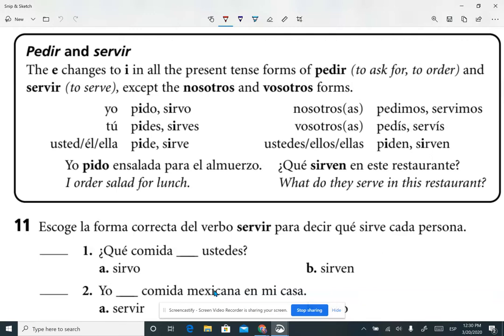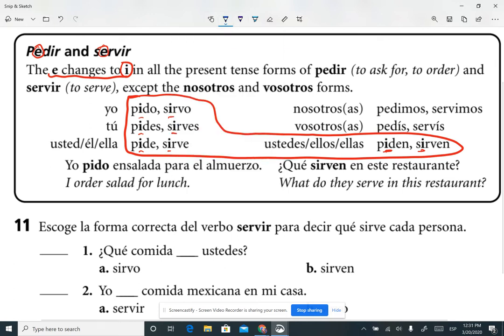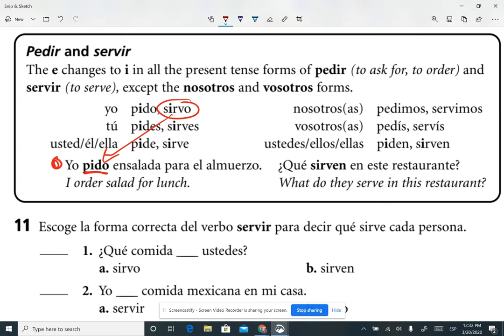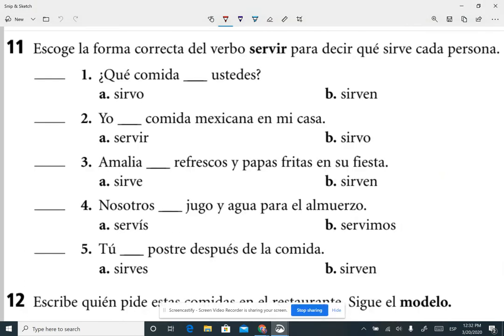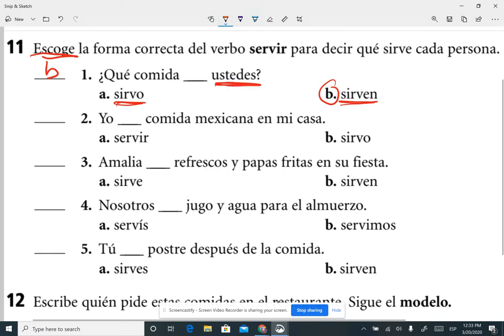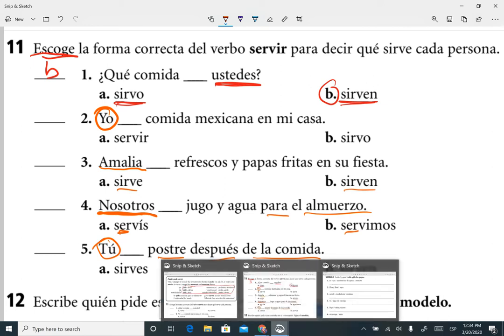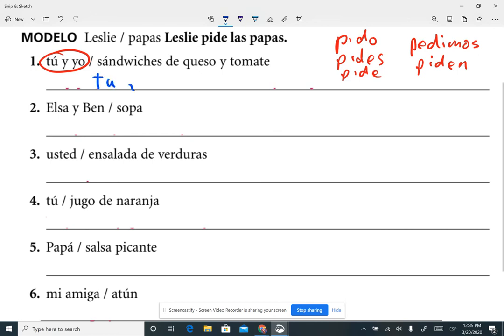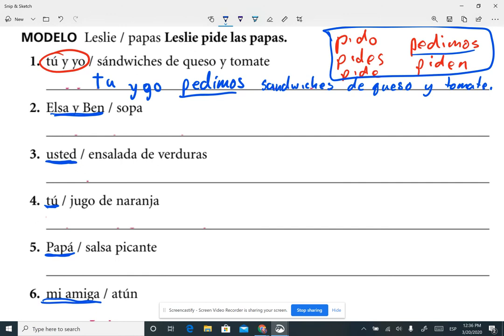SP 1 6.1 G pedir and servir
SP 1 6.1 G. Pedir and Servir e:i stem changing verbs